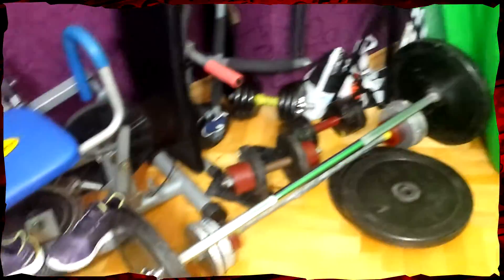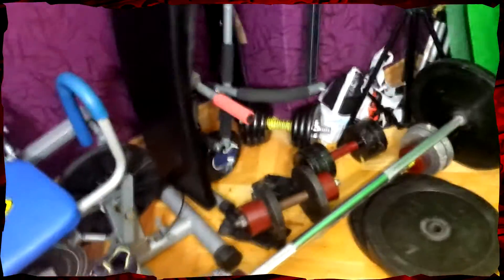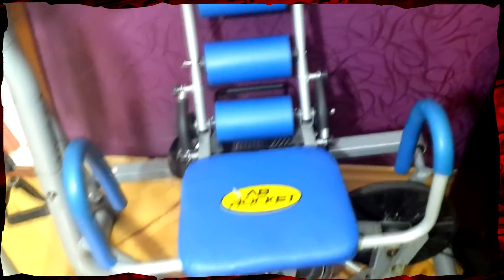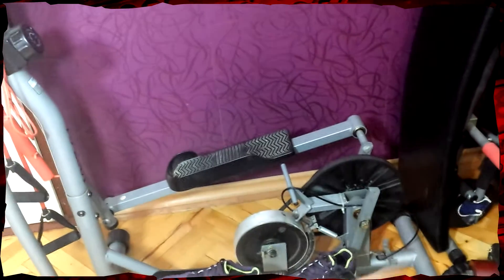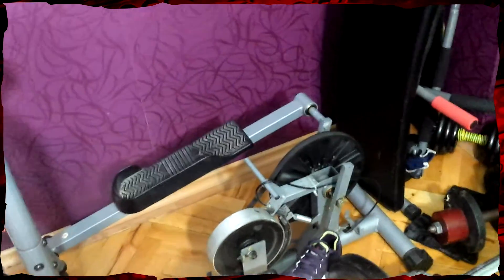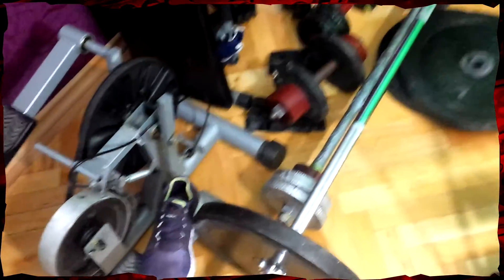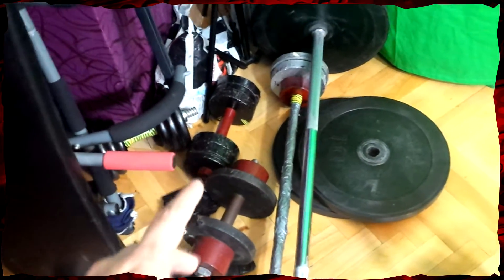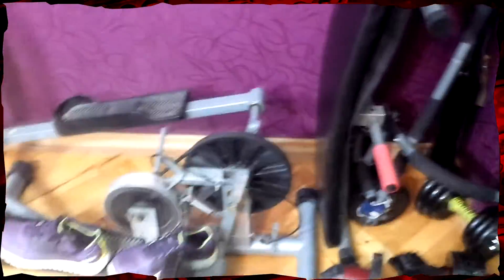My Fitness Set Up, weights, Reebok,Ab Rocket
"Free Template by TutorialzXD" also modified by me
The video also includes a free to use audio and a part of a free to use template
Intro: RavenProDesign
Other materials used under the fair use in the context of a review and commentary.